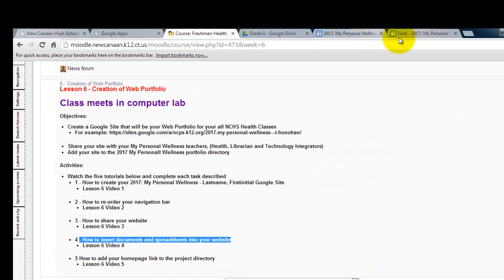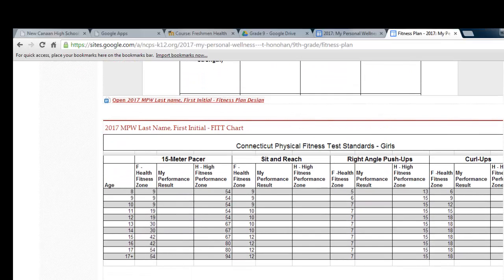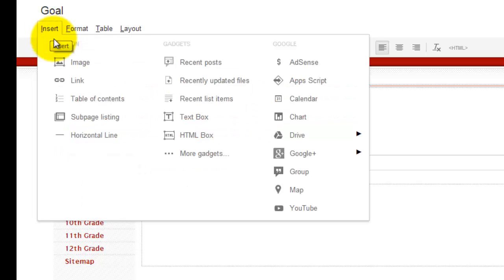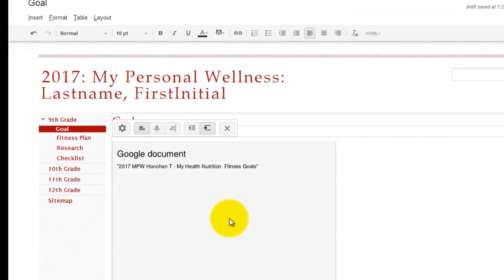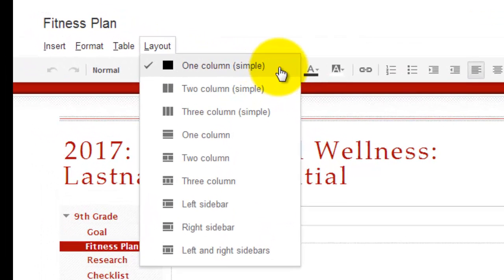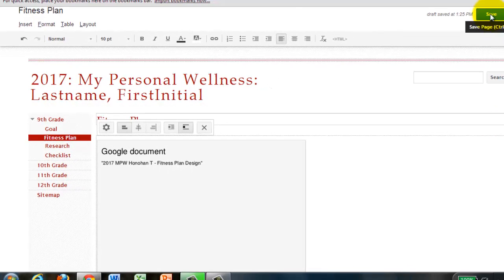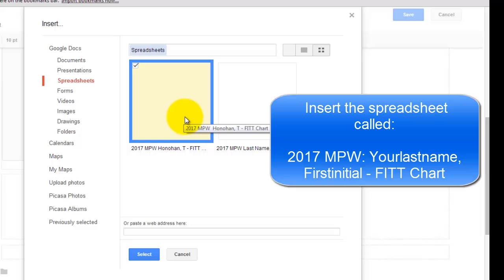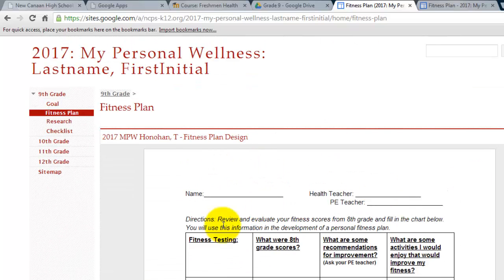How to insert a Google Document into a Site